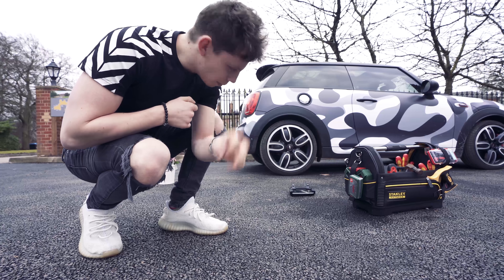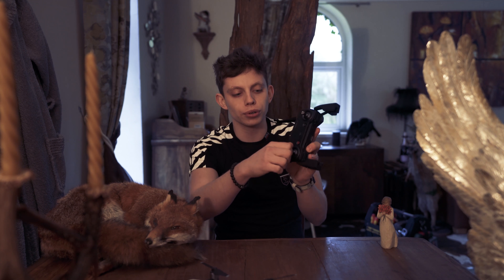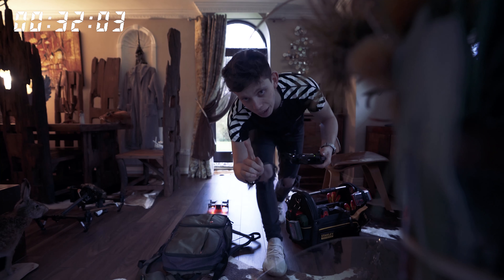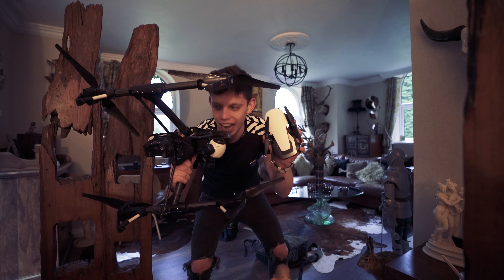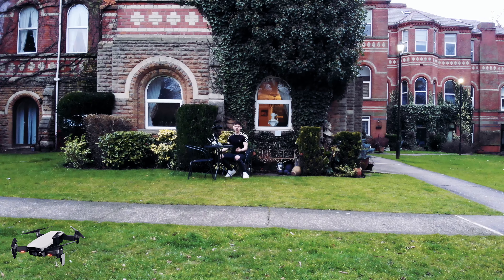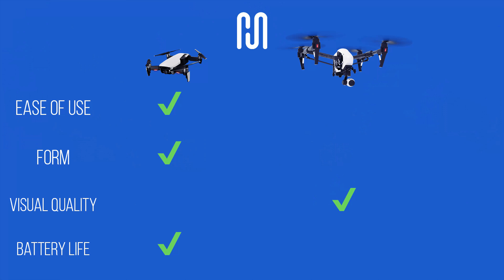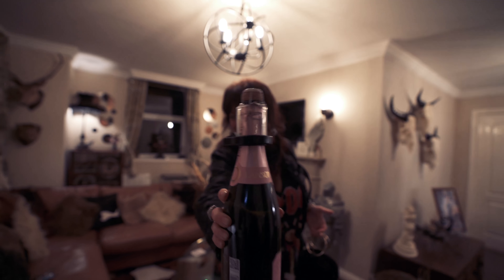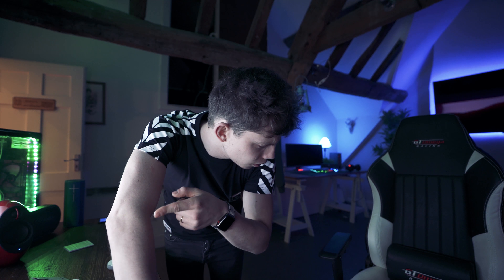DJI Mavic AIR vs. £2000 Professional DRONE!!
[SHORT VLOG DESCRIPTION]

Mavic AIR
LED CONTROLLER

Products featured in this video:
• The Camera
• Bendy Tripod
• My Bag